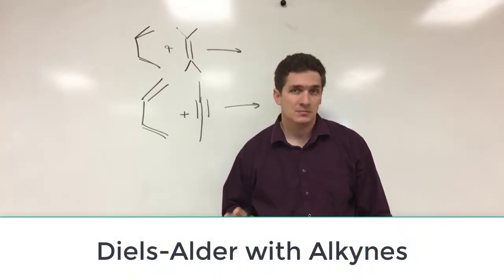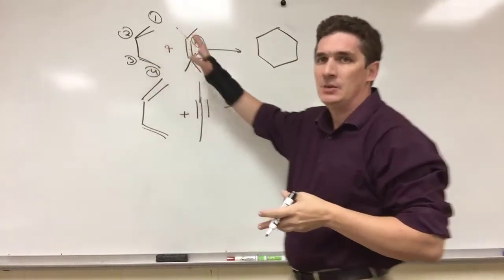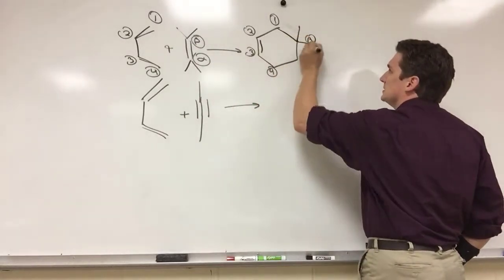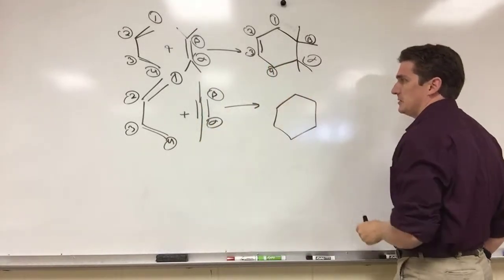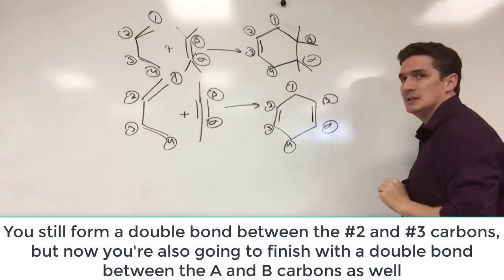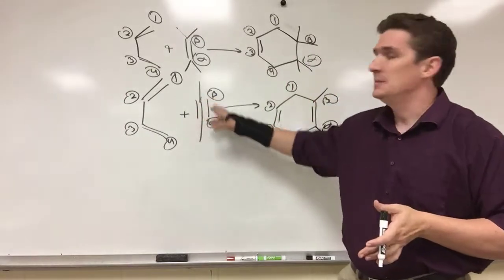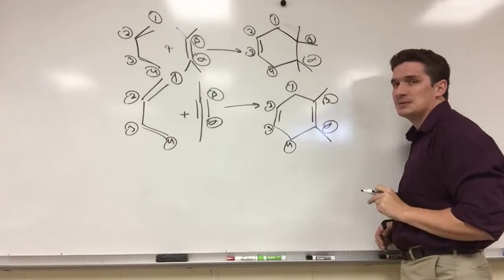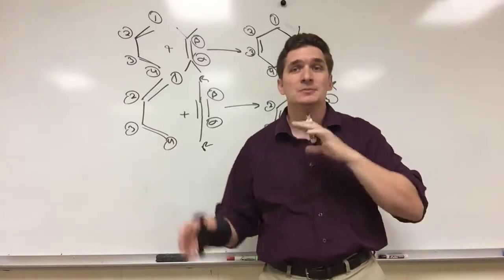Diels Alder with Alkynes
Here we talk about how an alkyne behaves during Diels-Alder synthesis